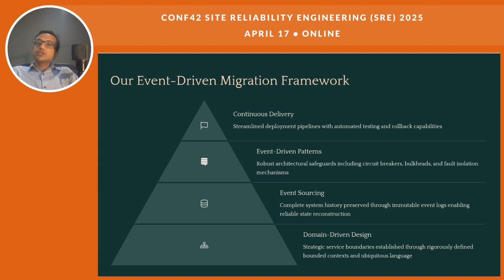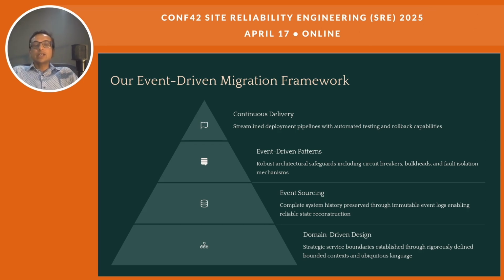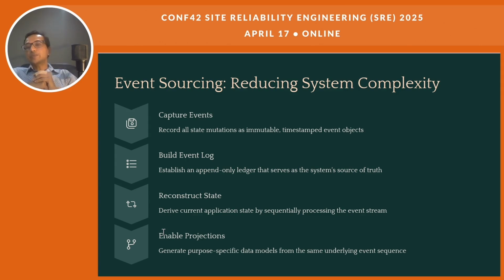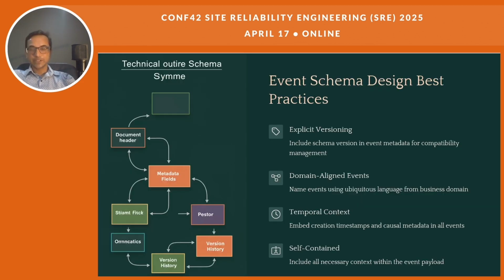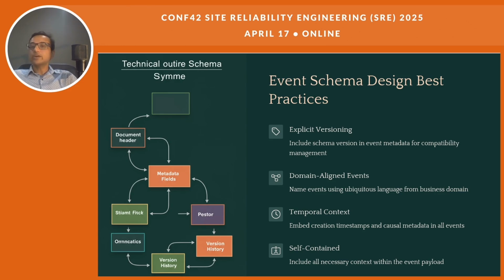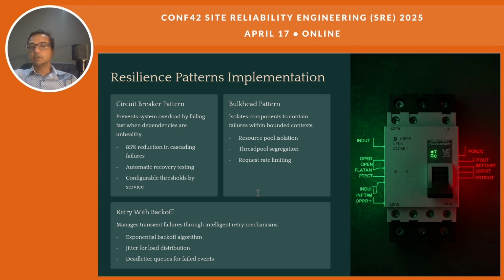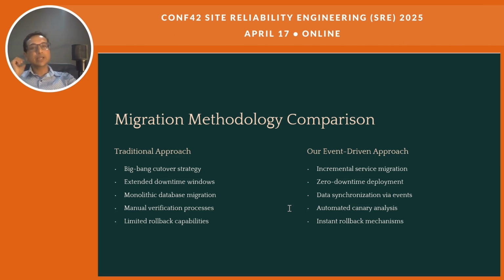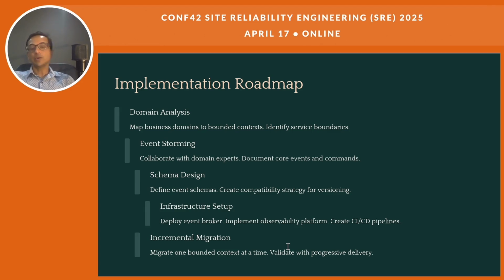Data-Driven Migration from Monoliths to Event-Driven Microservices | Amlan Ghosh | Conf42 SRE 2025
Chapters
00:00 Introduction to Resilient by Design
01:26 Challenges in Migrating to Microservices
03:34 Data-Driven Migration Framework
04:08 Domain Driven Design
05:17 Event Sourcing Explained
06:15 Event Driven Patterns
07:17 Continuous Delivery and Distributed Systems
10:43 Real-World Case Study
12:05 Phases of Migration
14:11 Event Schema Design
15:32 Resilience Patterns
17:33 Real-Time Monitoring
19:42 Comparing Migration Methodologies
21:31 Implementation Roadmap
23:50 Conclusion and Final Thoughts